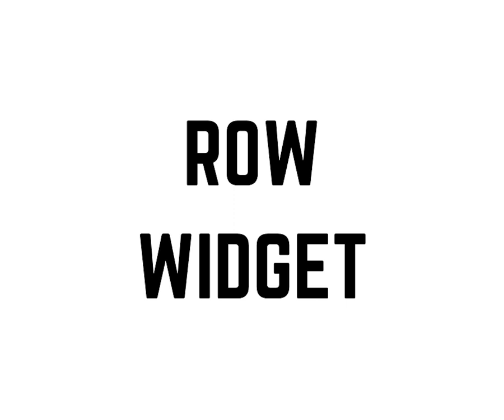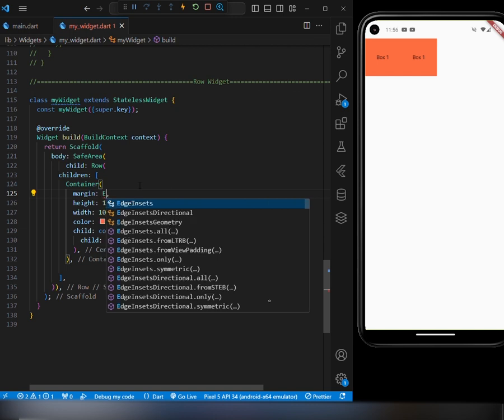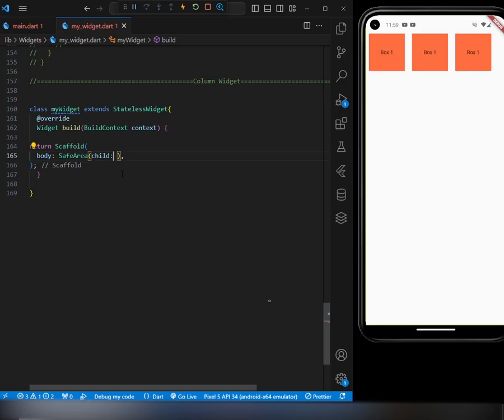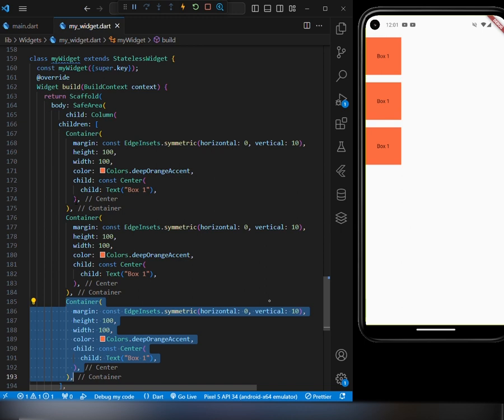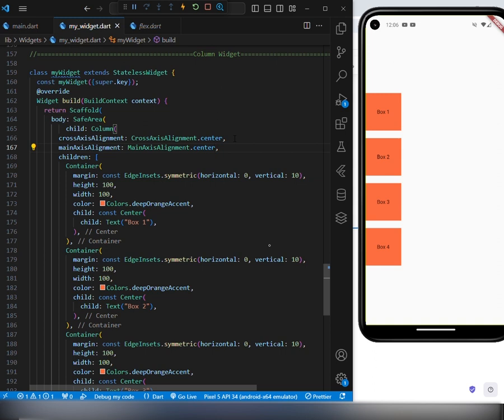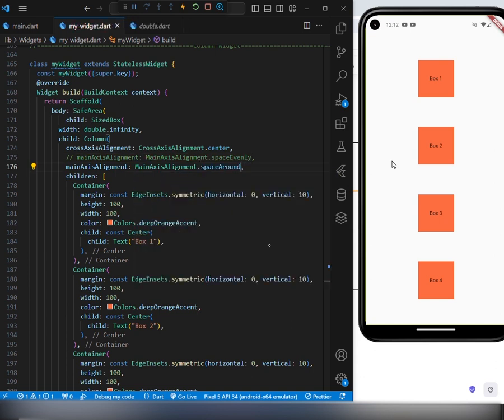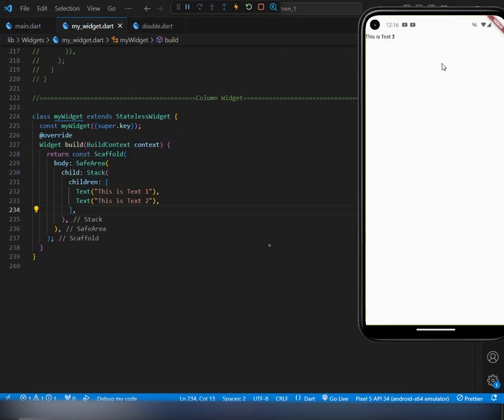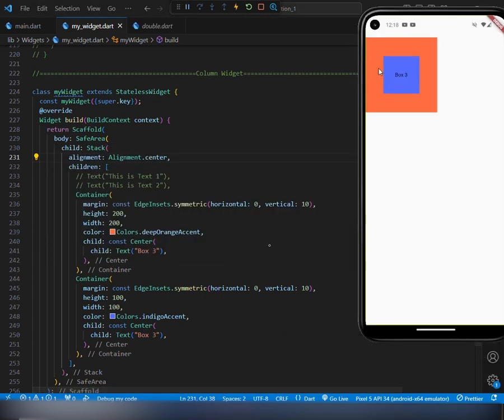Flutter Row , Column , and Stack Widget | Flutter Basic Tutorial | App Development - Flutter #5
Welcome to another exhilarating episode in our Flutter tutorial series! Today, we're diving into the dynamic trio of Flutter widgets – Row, Column, and Stack. Whether you're a newcomer or a seasoned developer, these widgets are fundamental for sculpting versatile and visually appealing user interfaces.

- Mastering the art of arranging widgets horizontally with the Row Widget
- Creating flexible and vertically organized layouts with the Column Widget
- Unleashing the power of the Stack Widget for intricate and layered UI designs

This tutorial caters to Flutter enthusiasts at every skill level. Beginners will gain foundational insights, while experienced developers will discover advanced techniques. Elevate your Flutter proficiency and enhance your app's design with the magic of Row, Column, and Stack widgets!

🎓 **Chapters:**
1. Exploring Horizontal Harmony: Mastering the Row Widget
2. Vertical Versatility: Crafting Layouts with the Column Widget
3. Layering Brilliance: A Deep Dive into the Stack Widget

🕐 **Timestamps:**
- 01:00 Introduction
- 02:00 Navigating the Row Widget
- 04:00 Mastering the Column Widget
- 06:00 Unveiling the Power of the Stack Widget
- 08:00 Crafting Dynamic UIs with Row, Column, and Stack

Join us on this exciting journey into the world of Row, Column, and Stack Widgets, where we craft exceptional UIs together! 🚀🎨**